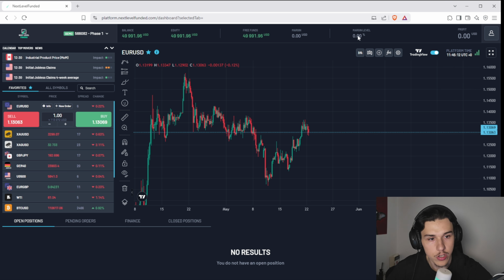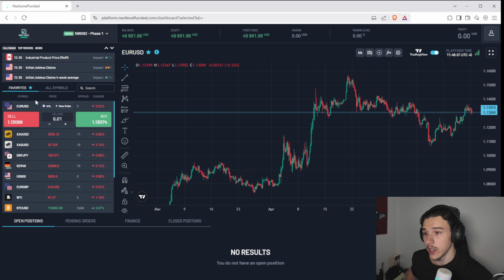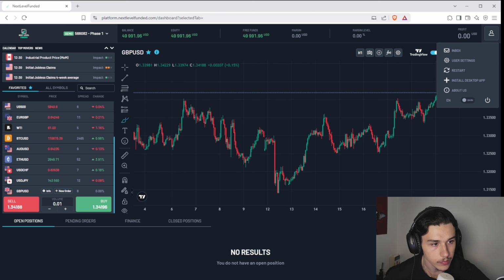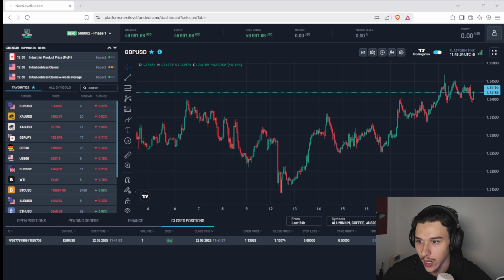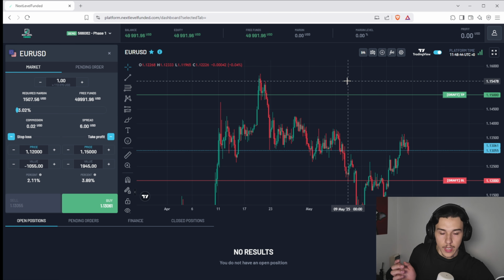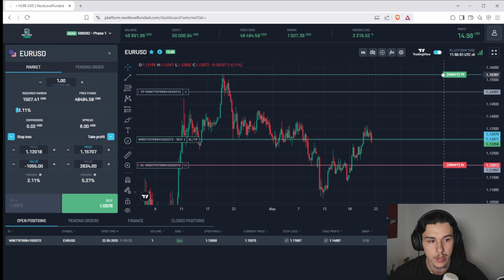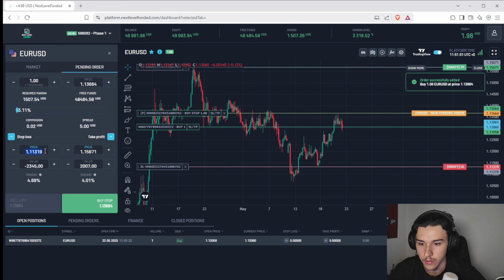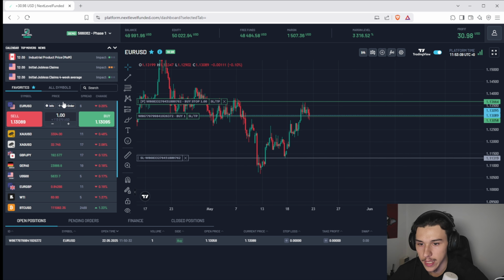Match Trader Tutorial - Bardfx - Next Level Funded